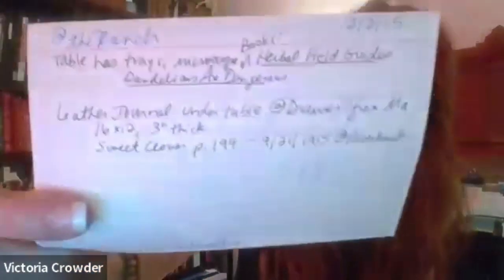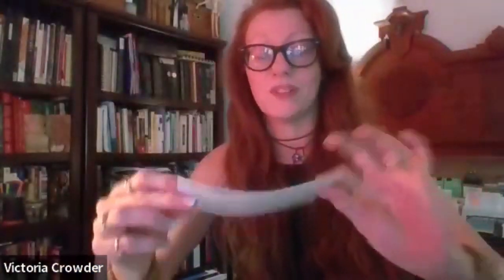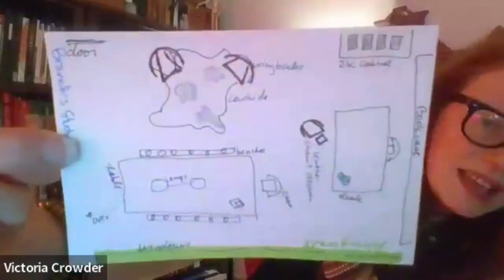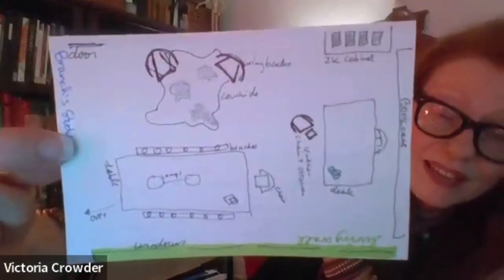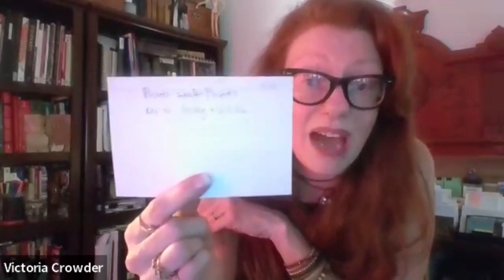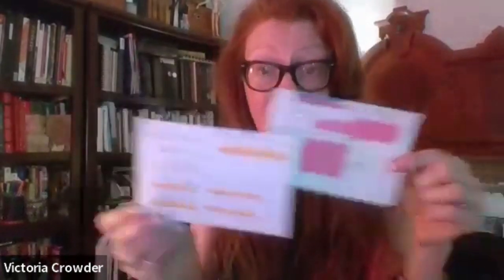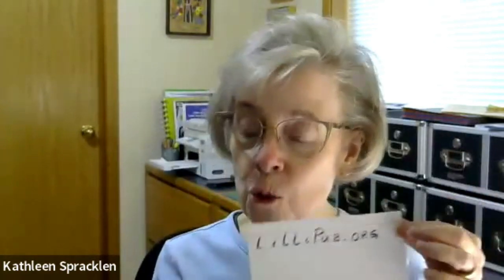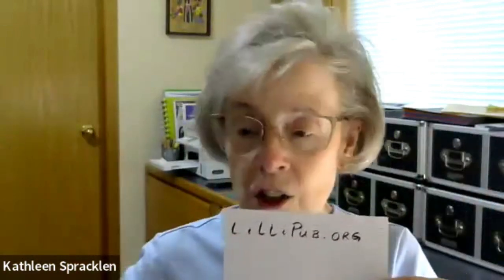Characters in Your Zettelkasten - The Map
Classes take place here on YouTube and continue over in LiLLiPub

Welcome to the Fusion Writing Workshop where you get to explore, learn, and test out ideas for constructing vibrant characters in a well-planned story.

Kathleen Spracklen and Victoria Crowder team up to share tips on writing drawing from their individual, yet highly complementary, approaches. Kathleen, author of Writing with Emotion brings her knowledge of the character traits that bring characters to life in a story. Victoria, novelist/writing coach, and teacher of Zettelkasten for Fiction: Where Imagination Finds Order, presents her methods, practices, and handy tricks and tools for getting your story out of your head and onto the paper.

Monday/Tuesday - Classes take place here on YouTube

Wednesday through Friday - Discussion takes place over in LiLLiPub
Saturday - Zoom Live Meetup - Open to all members of LiLLiPub